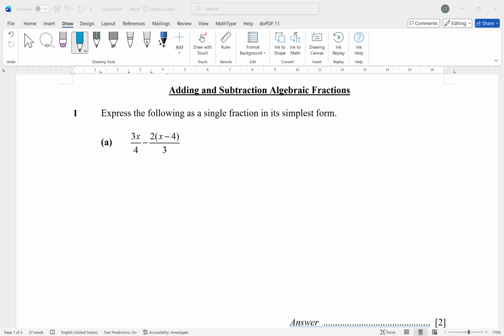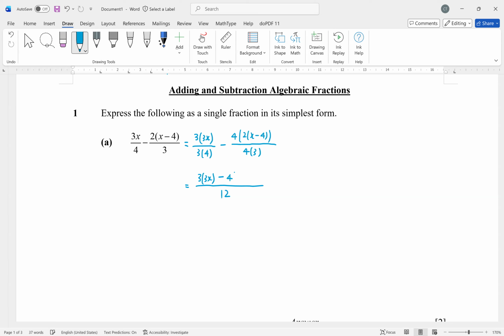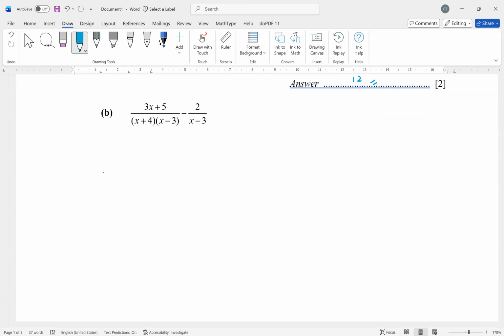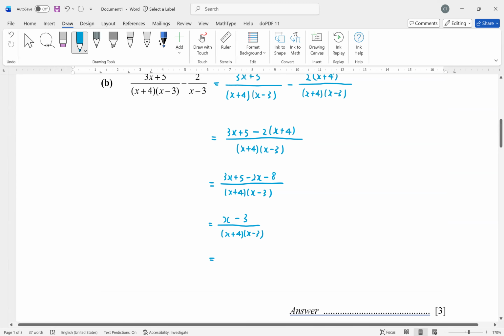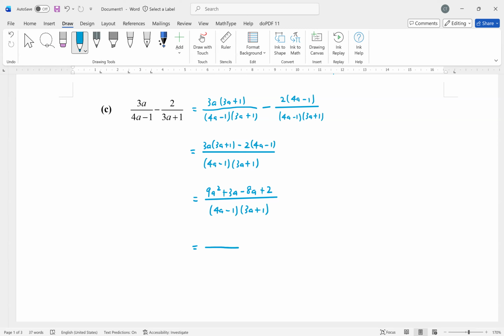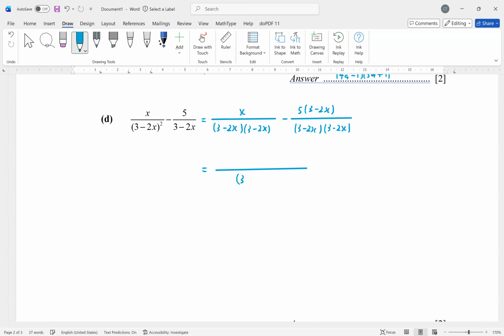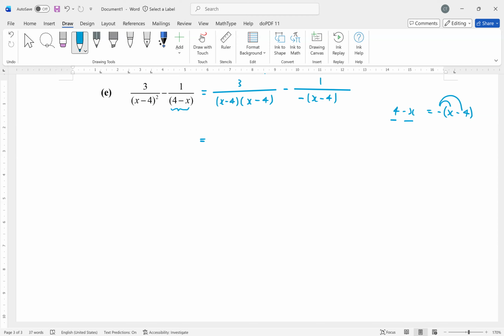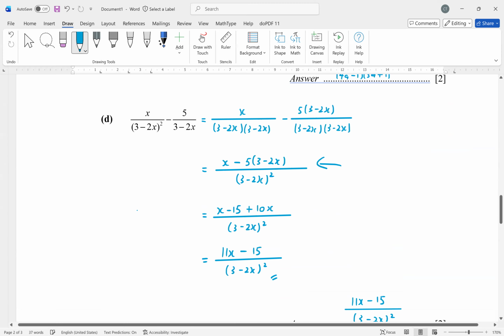Adding and Subtracting Algebraic Fractions